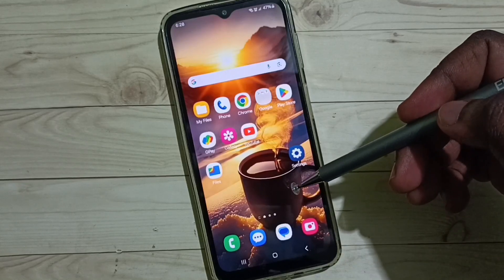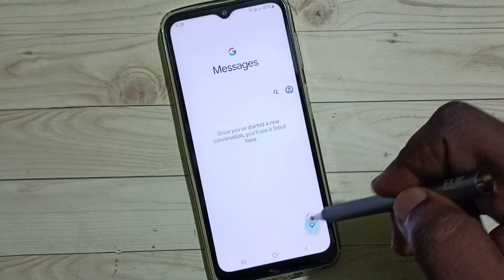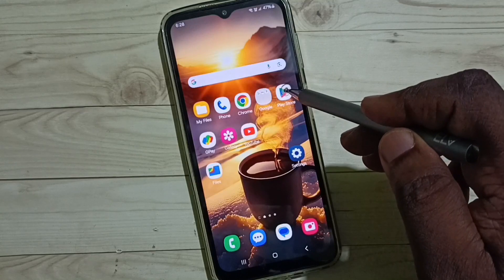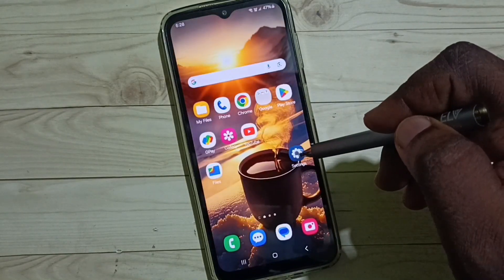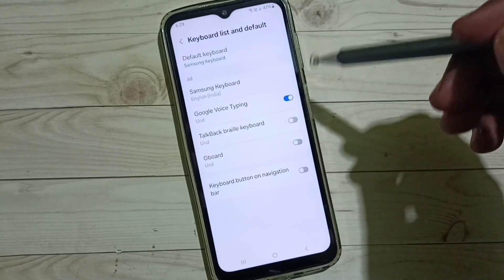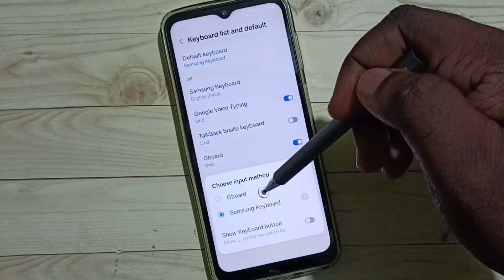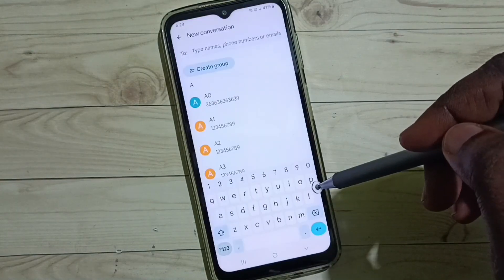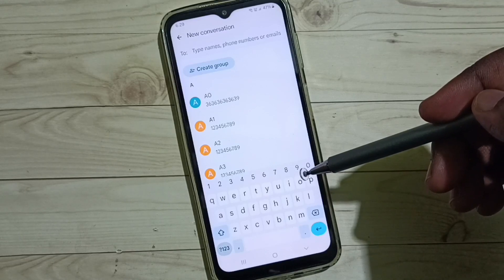How to Change Keyboard in Samsung Galaxy A14 5G | Keyboard Settings | Set Gboard as Default Keyboard